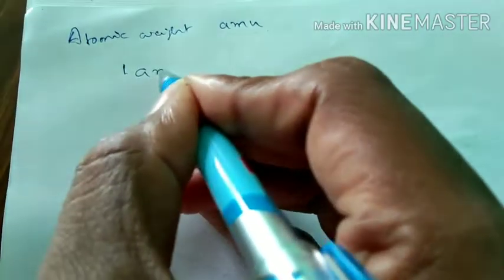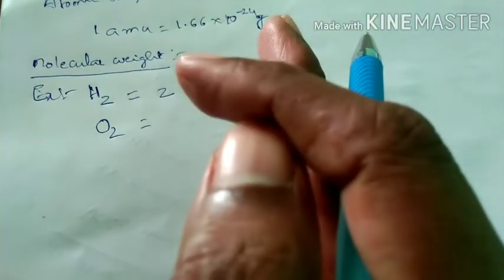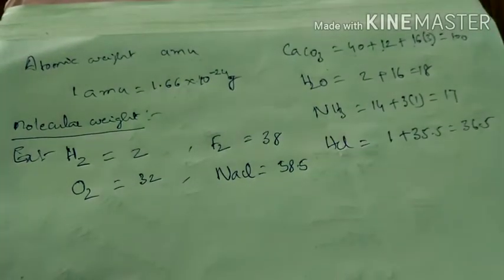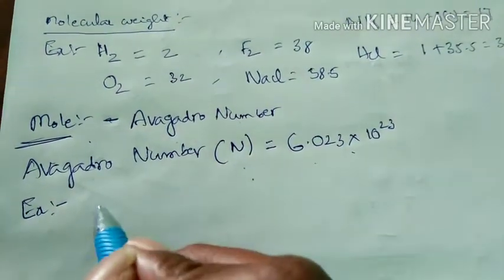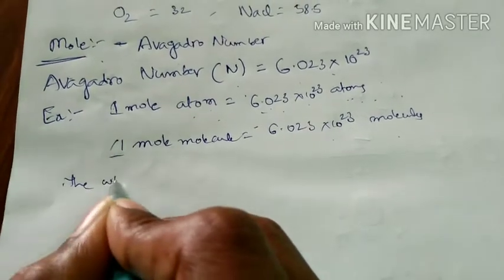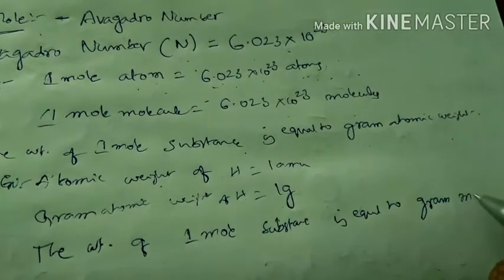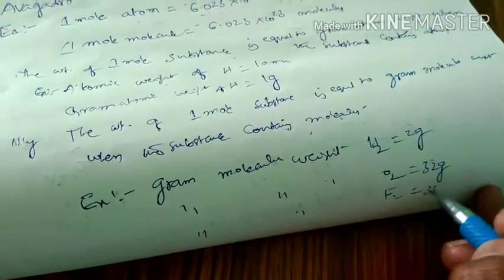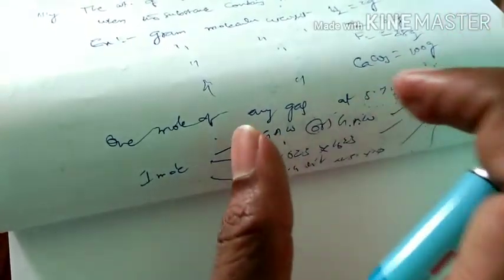Atoms and molecules part-2 class 9 chemistry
Molecular weight and Mole concept